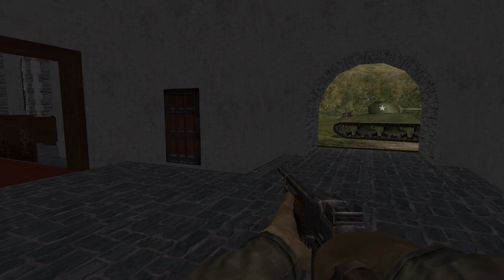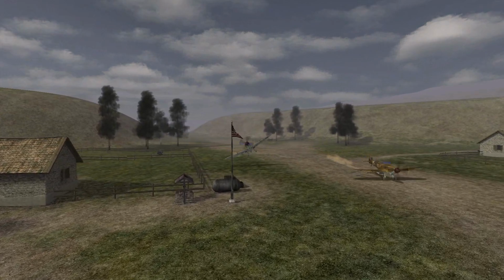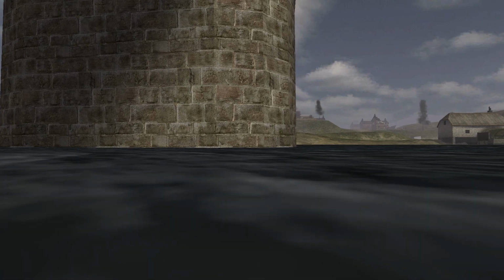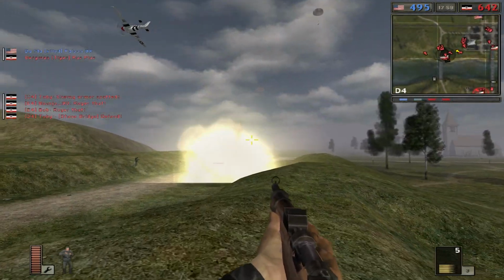The WORST Maps of Battlefield - Ep. 13 -Operation Market Garden - BF:1942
Gravity examines the Battlefield SAGA by looking back at the worst maps of Battlefield games past in a new series. Learn more about what separates the great maps apart from the terrible ones, and discover how gamers experienced the battlefield series across different eras.

and @gravityxiii on twitter!

Credit to AlwaysBattlefield and ClassicPCgames for additional footage.